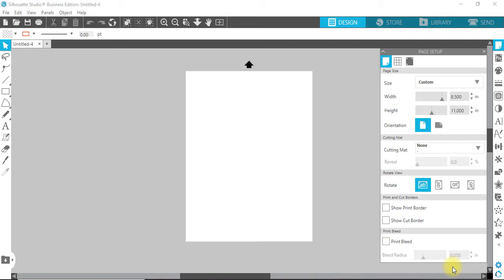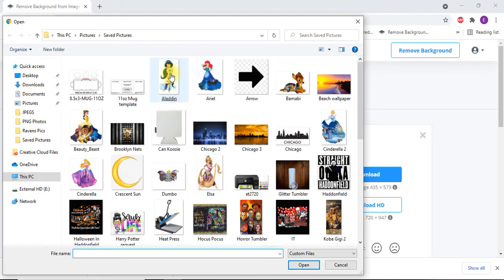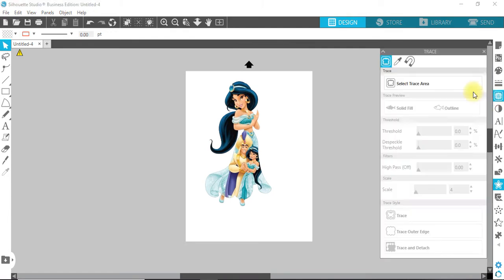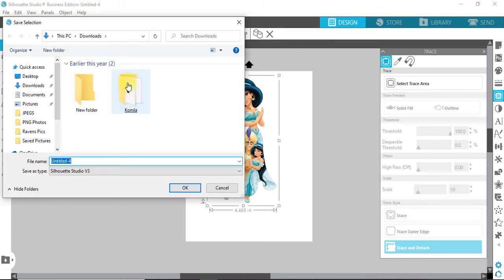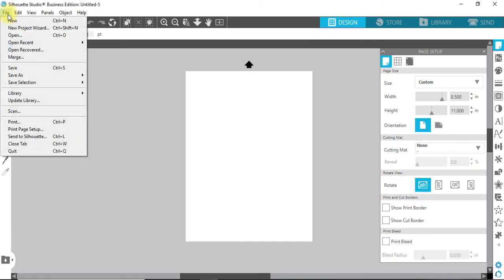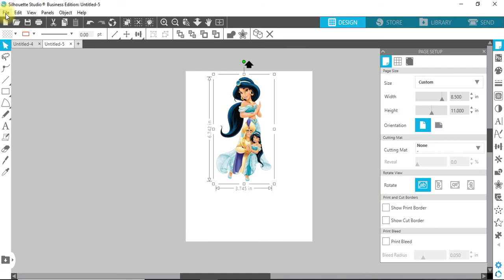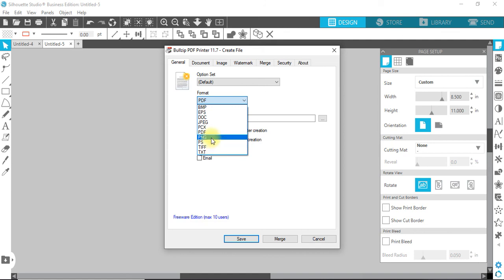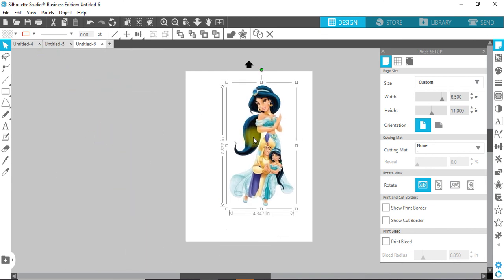Saving image as a PNG using Silhouette Studio BE